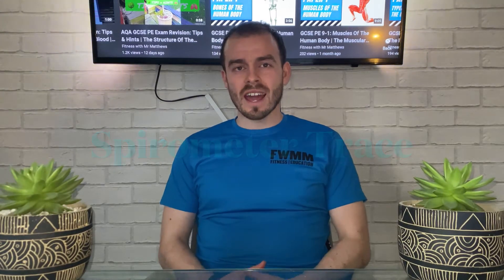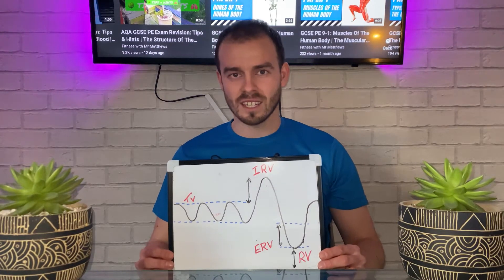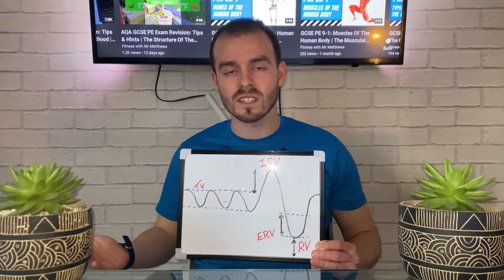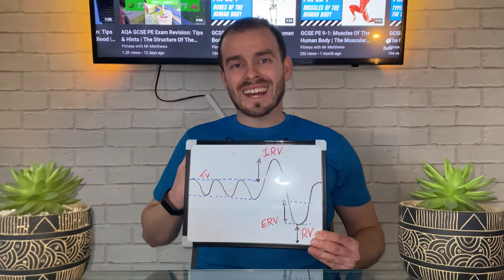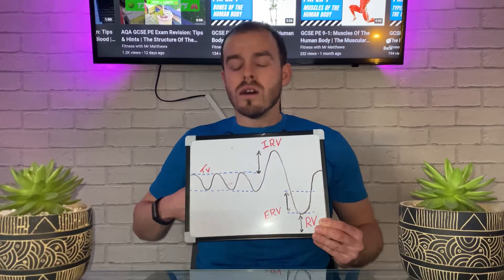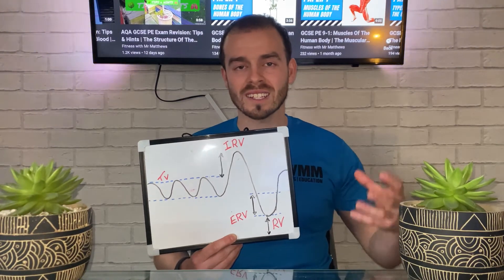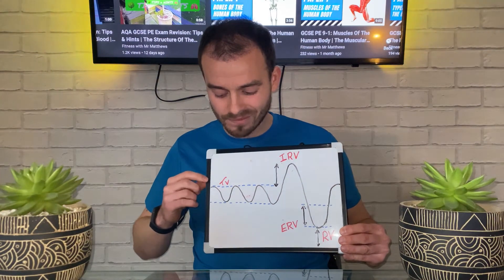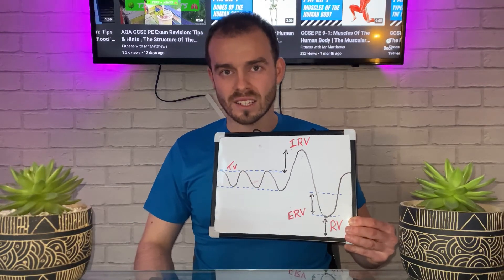AQA GCSE PE: Spirometer Trace & Lung Volumes | Tidal Volume, Reserve Volumes & Residual Volume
AQA GCSE PE: Spirometer Trace & Lung Volumes | Tidal Volume, Inspiratory & Expiratory Reserve Volumes, Residual Volume | AQA Paper 1

This video will help you understand lung volumes and how to interpret a spirometer trace. It is in hope that this video will help strengthen and consolidate your understanding, which will prove pivotal not only for multiple choice questions, but questions where detail and depth is required.

You need to be able to identify the following volumes on a spirometer trace and demonstrate an understanding of how these may change from rest to exercise:

• tidal volume
• expiratory reserve volume
• inspiratory reserve volume
• residual volume.

I have attached the AQA specification below where you can read about this.

Key terms: lungs, breathing, lung volumes: tidal volume, inspiratory reserve volume, expiratory reserve volume, residual volume, spirometry, spirometer trace and respiratory system.

As ever, if you require any assistance please leave a comment in the section below.